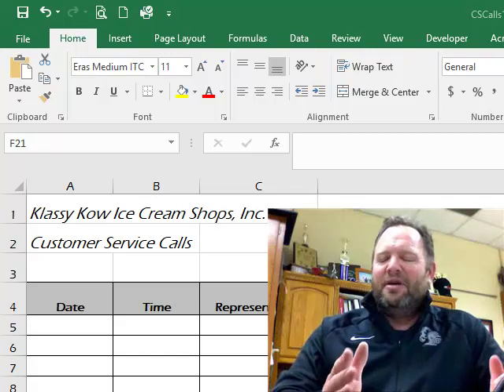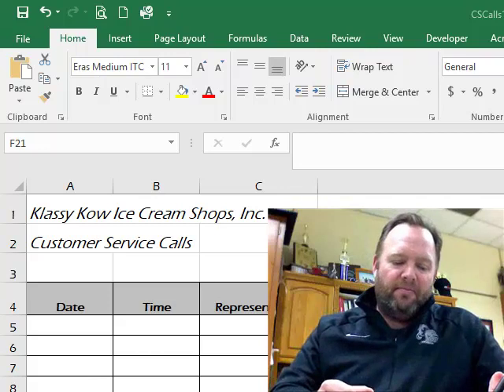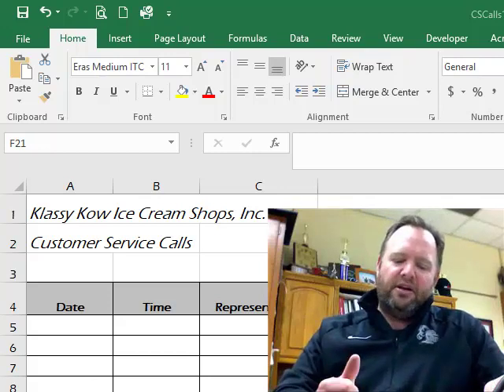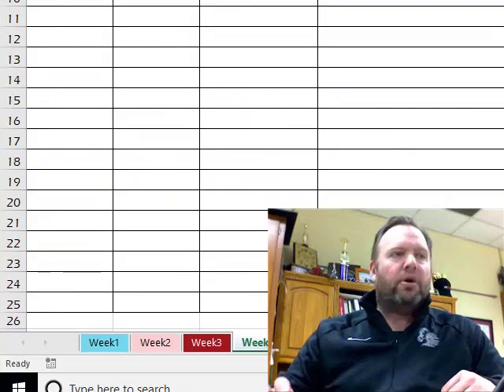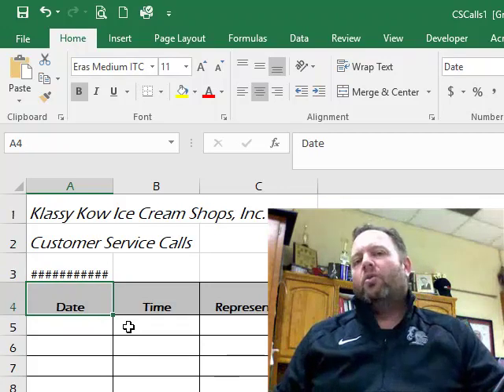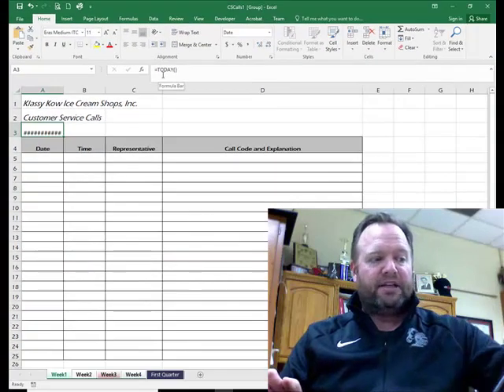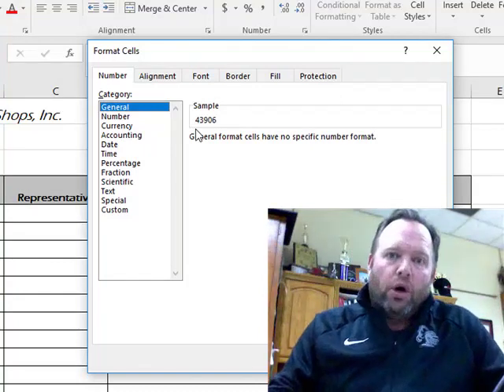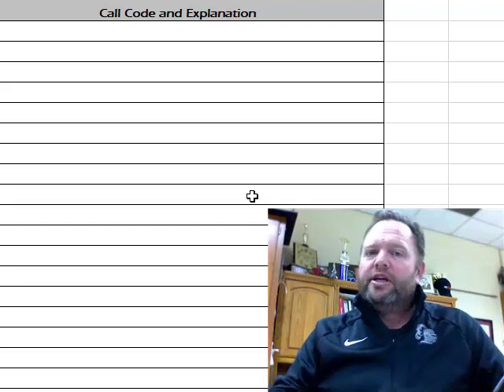Excel 6-14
Use the TODAY() Function